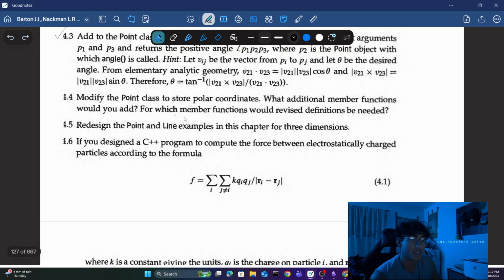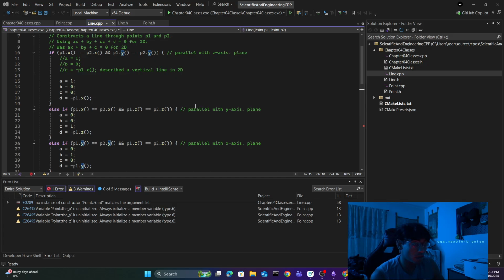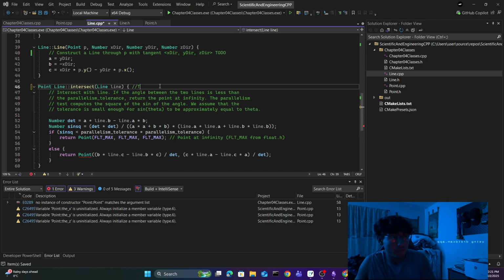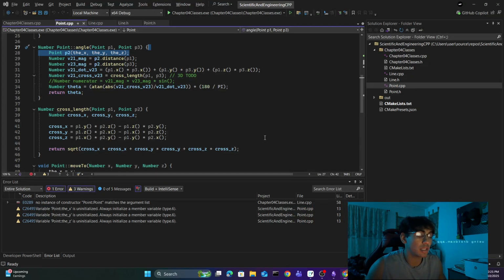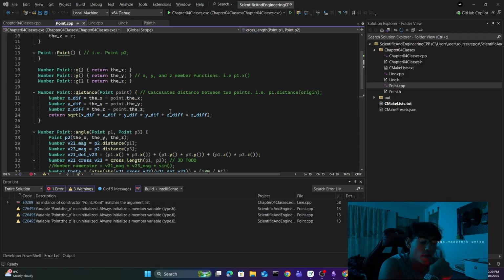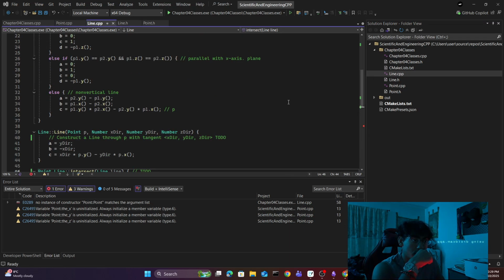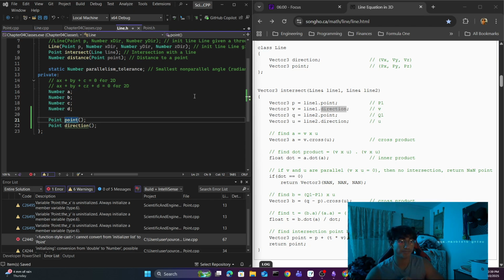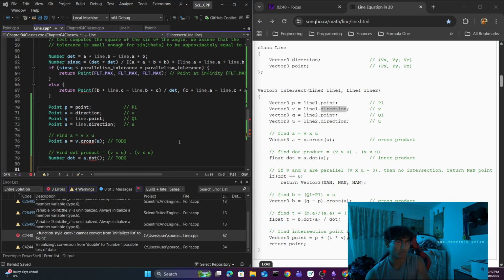Teaching Myself C++ - Stream 68